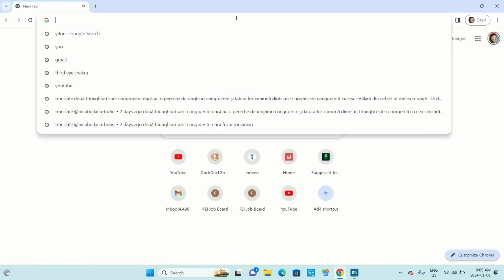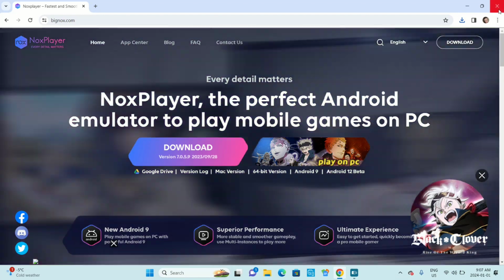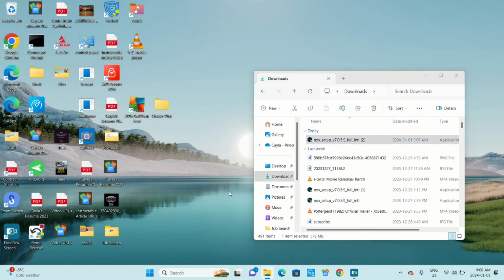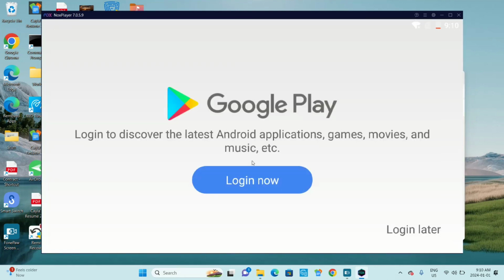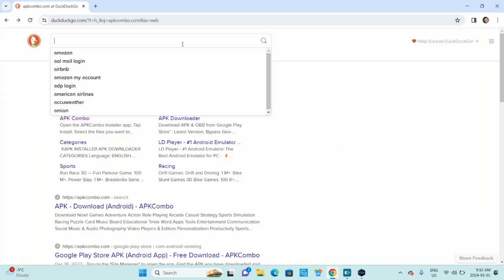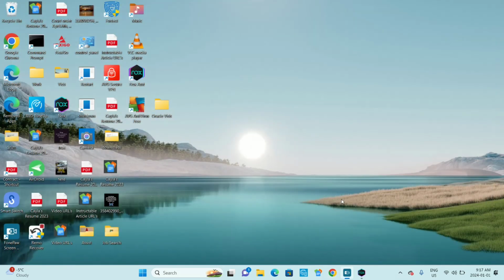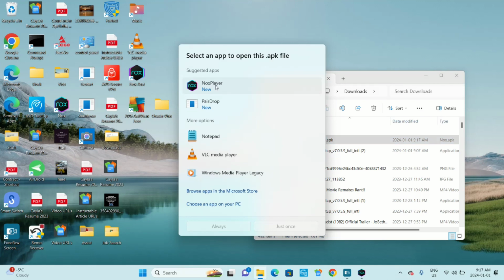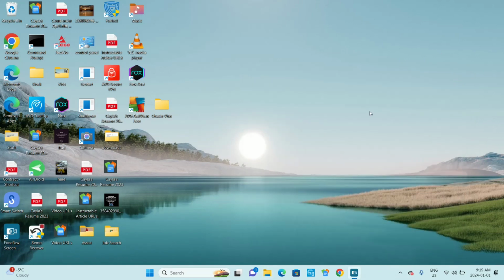How To Install and Run an Android App or APK not from the Play Store on Your Computer!!